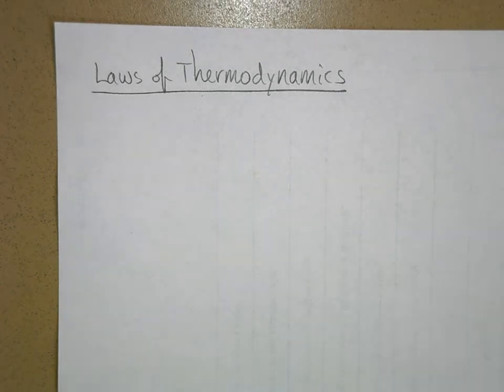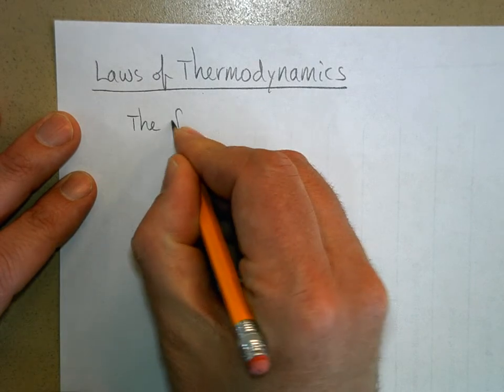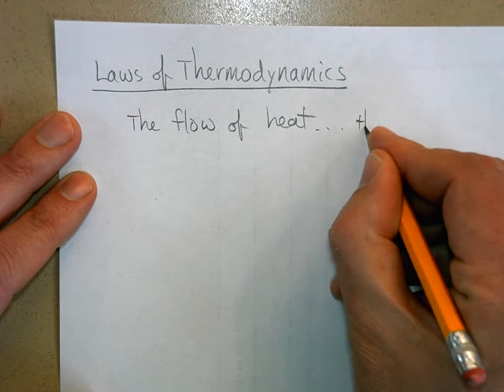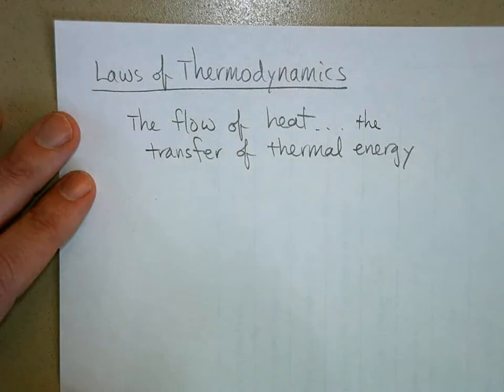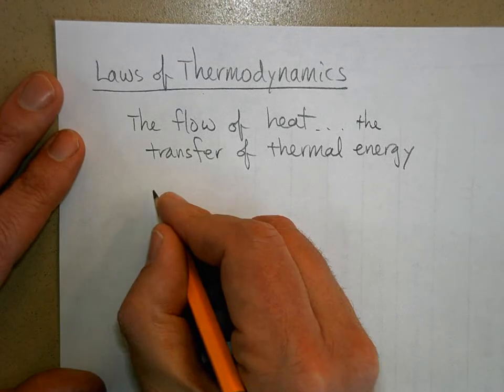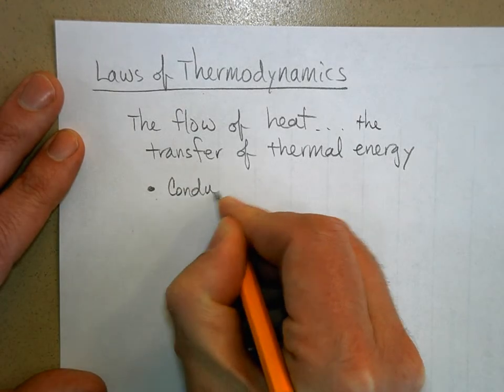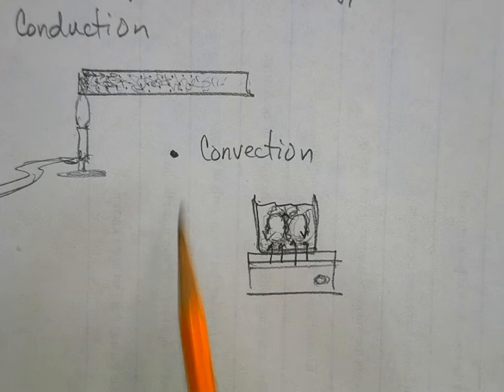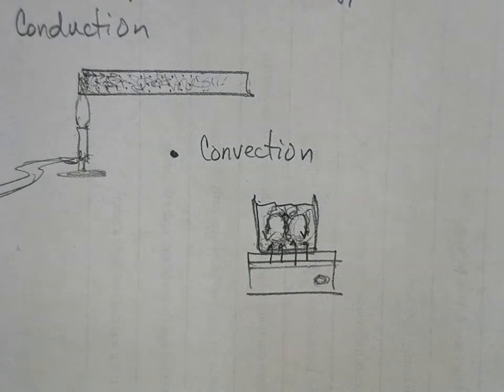PHYLecLawsOfThermodynamics.AVI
The First and Second Law of Thermodynamics explained.